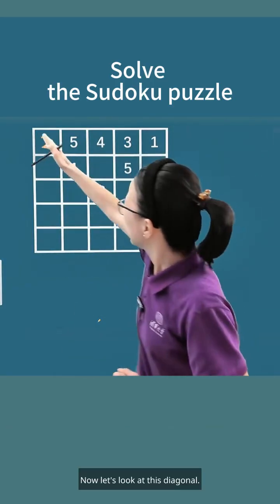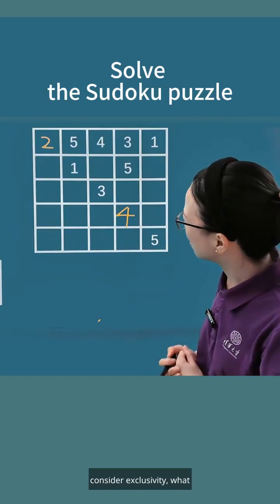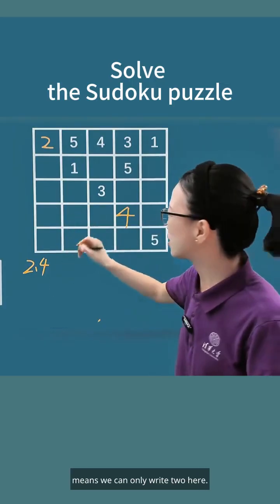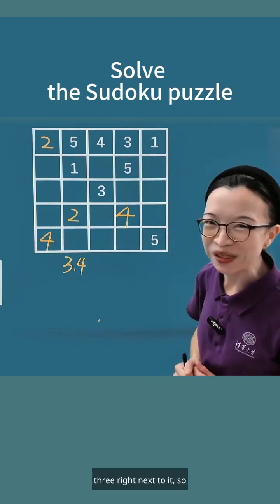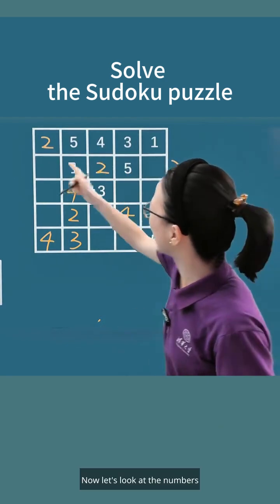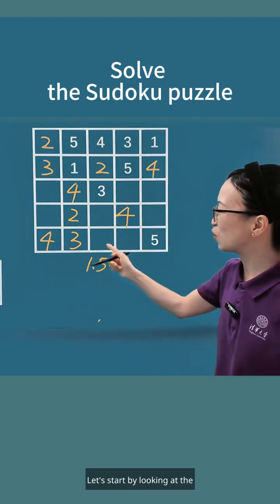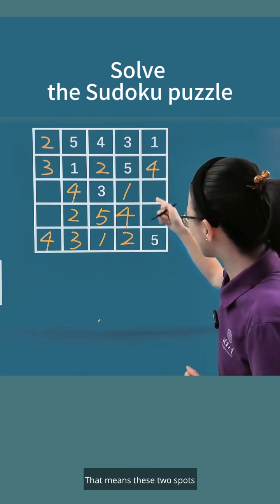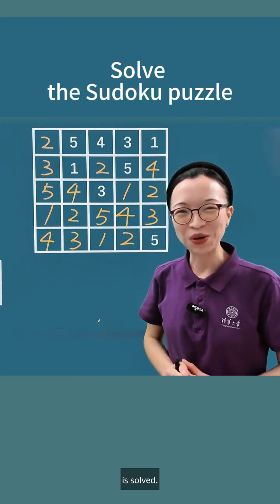Solve the Sudoku puzzle 3